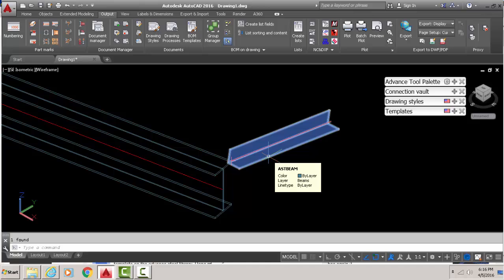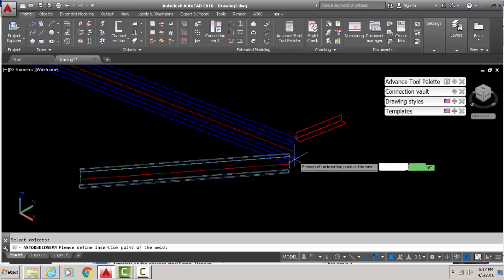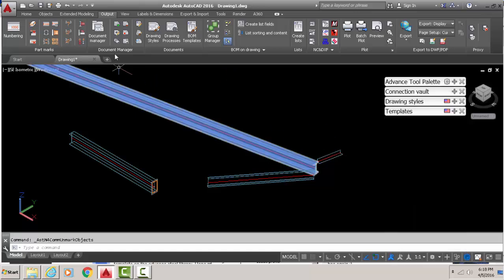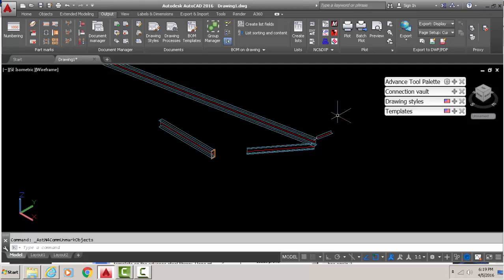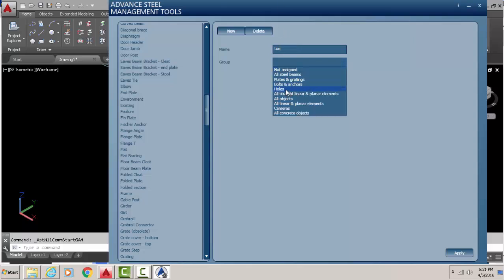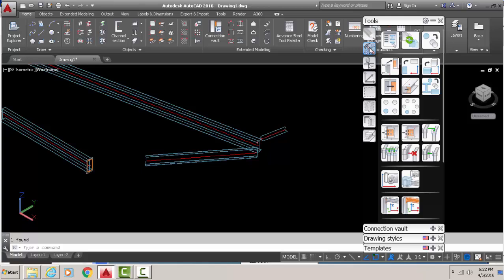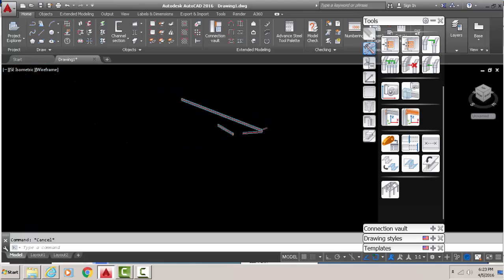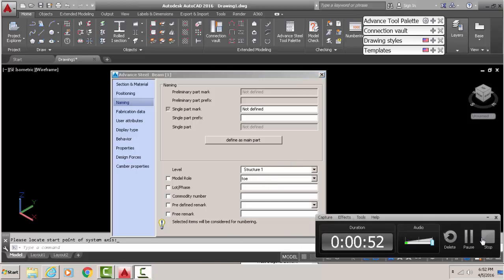ADVANCE STEEL NUMBERING PART 2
THANKS RESPONSE NUMBERING
thankyou
thankyou

thanks